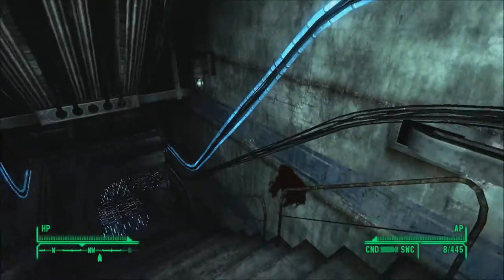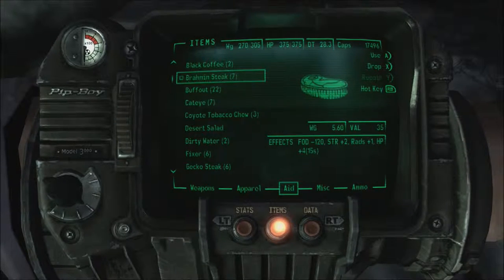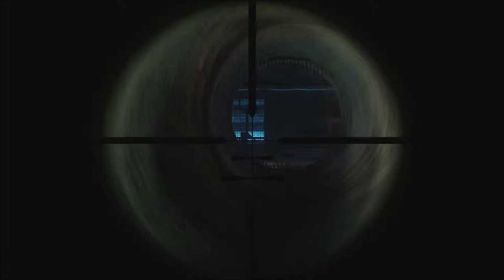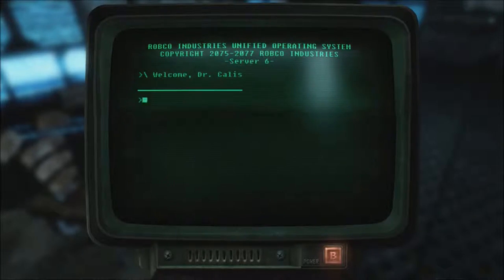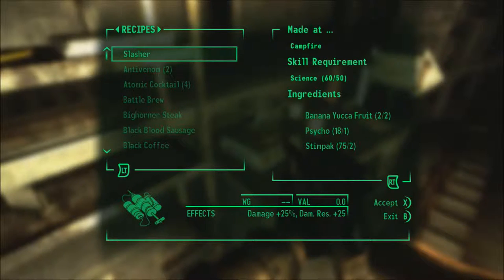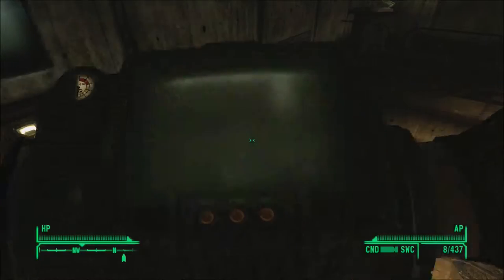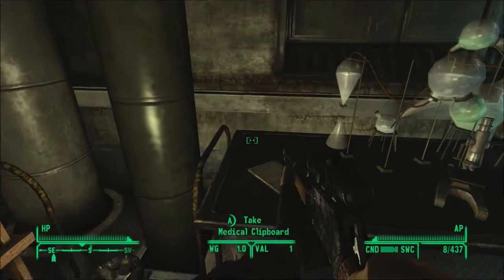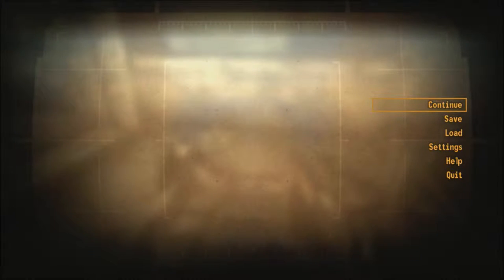New Vegas Series, Episode 90: SO MANY NIGHTSTALKERS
In an attempt to figure out what our surroundings are like, we run into a den for the mutants.

Found as azula-griffon.tumblr.com on Tumblr, and azulagriffon.deviantart.com on deviantart!